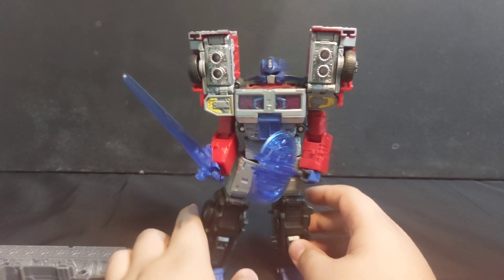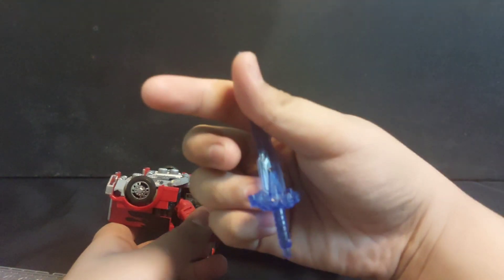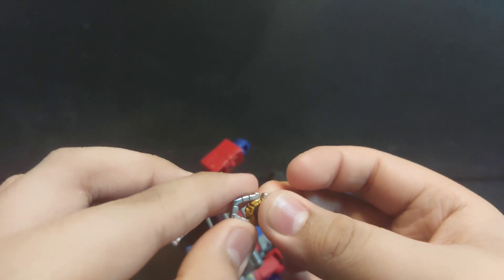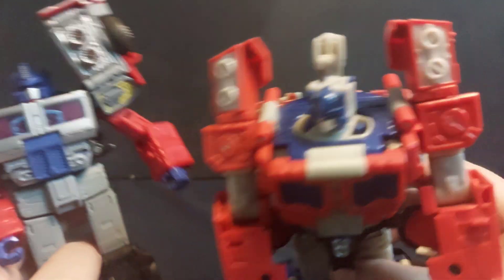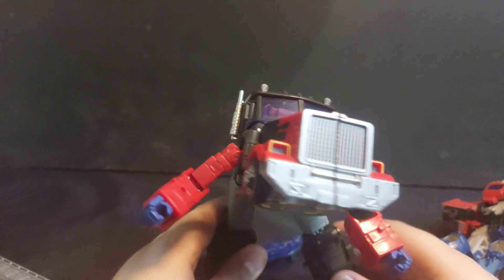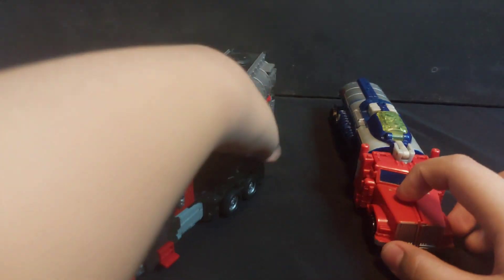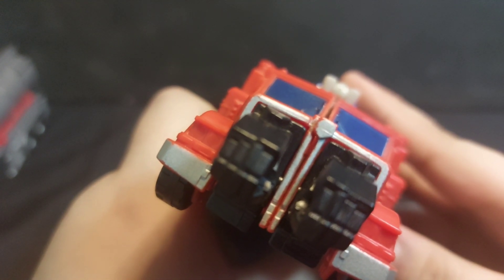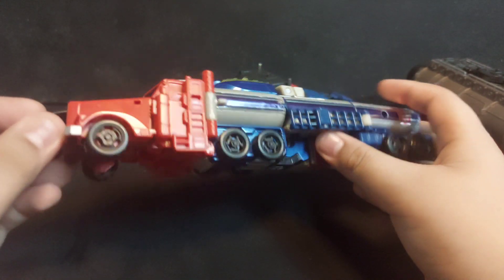Transformers Legacy Laser Prime